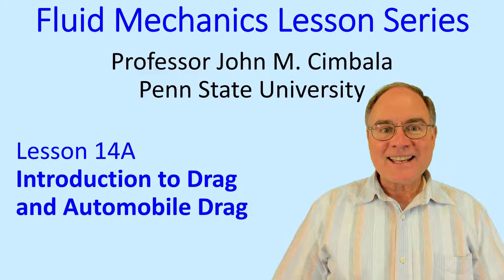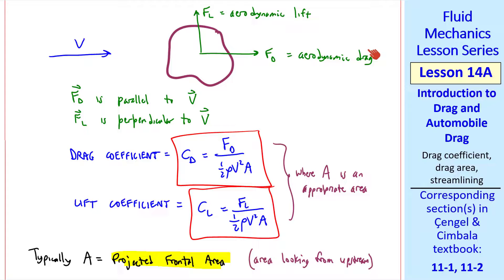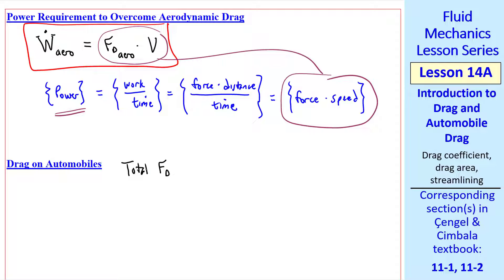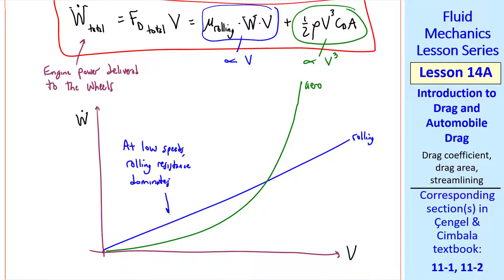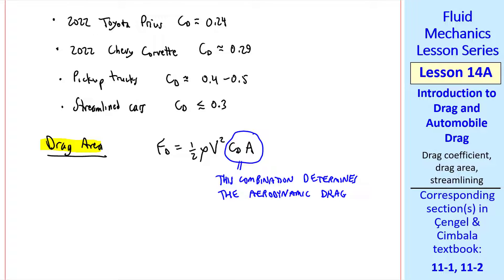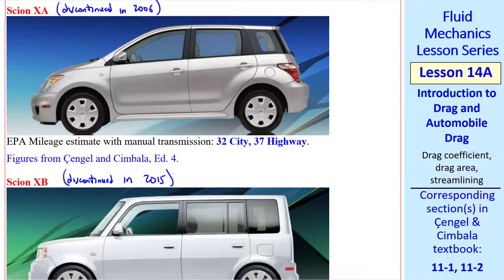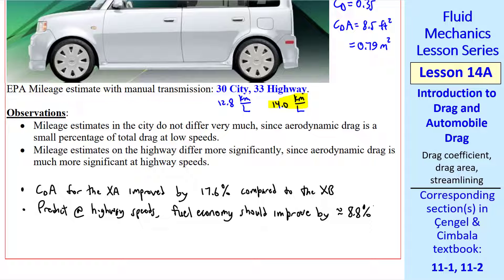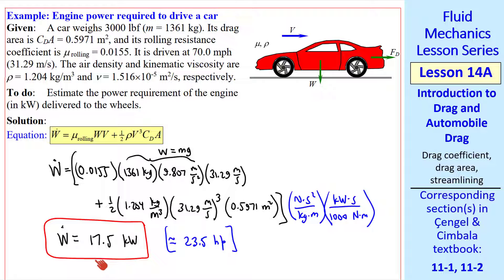Fluid Mechanics Lesson 14A: Introduction to Drag and Automobile Drag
Fluid Mechanics Lesson Series - Lesson 14A: Introduction to Drag and Automobile Drag.

In this 10-minute video, Professor Cimbala defines lift and drag and lift and drag coefficients. He also discusses how to choose the appropriate area to use for these coefficients - projected frontal area or planform area. He then shows how to calculate the power required for an automobile to overcome rolling resistance and aerodynamic drag. He also defines drag area and gives examples for various vehicles. Finally, he does an example problem showing how to calculate the power required to drive a car at highway speed.

This video incorporates material from Sections 11-1 to 11-3 of the Fluid Mechanics textbook by Cengel and Cimbala, Edition 4.